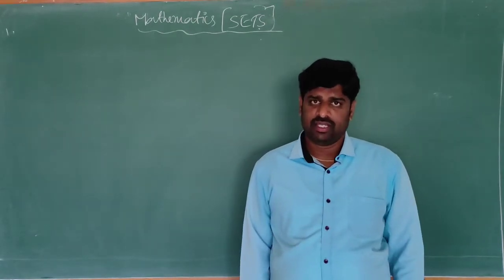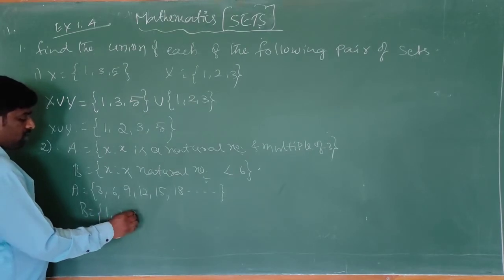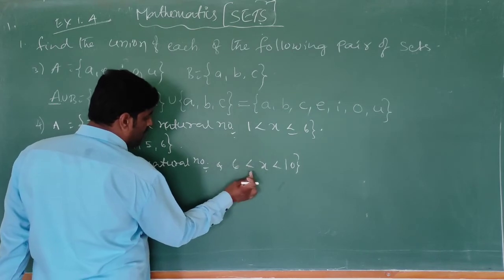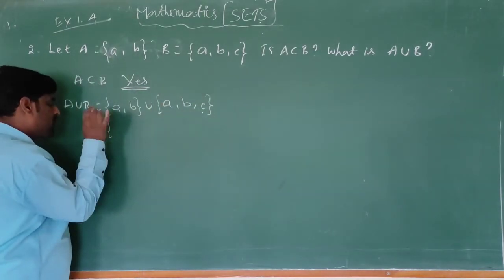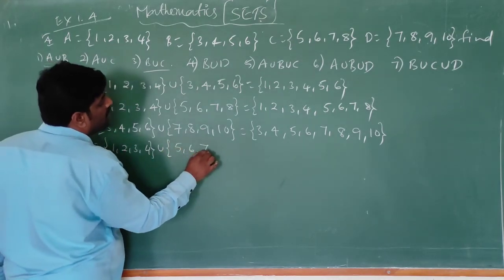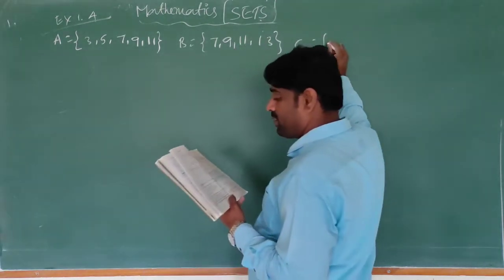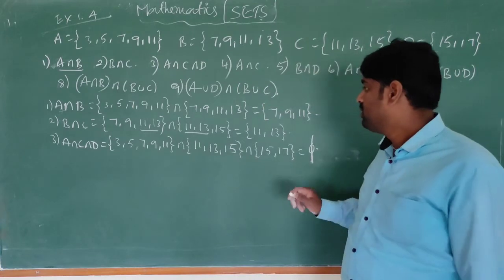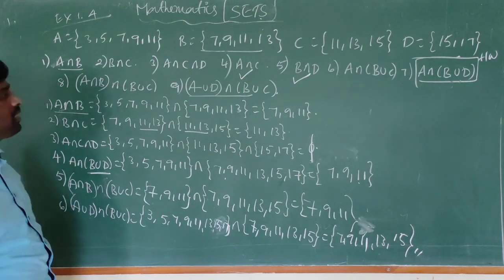SETS PU PART 10